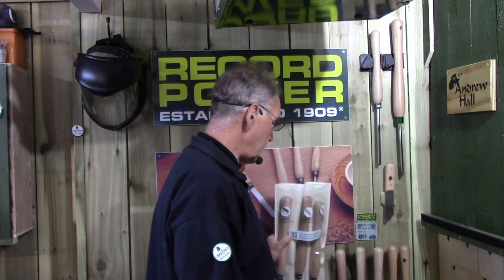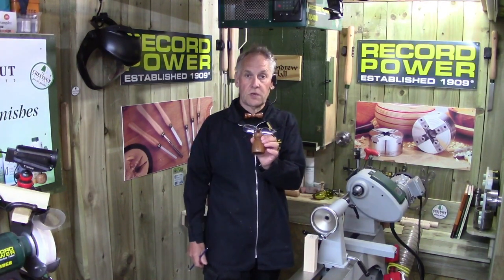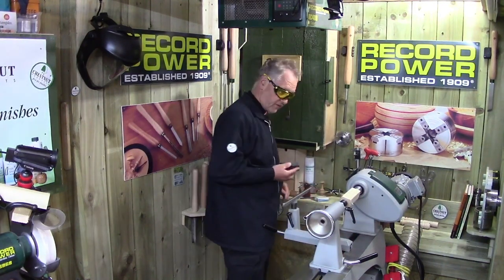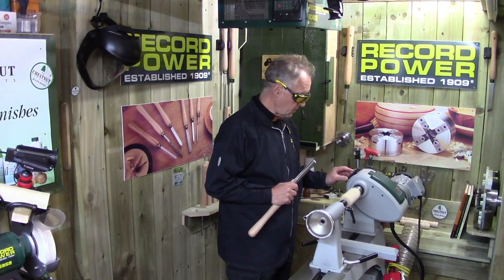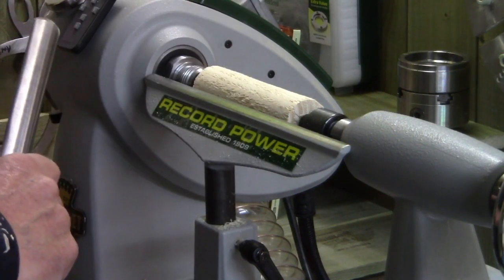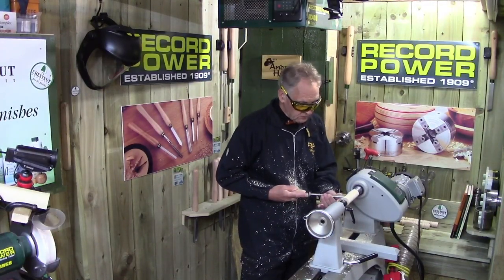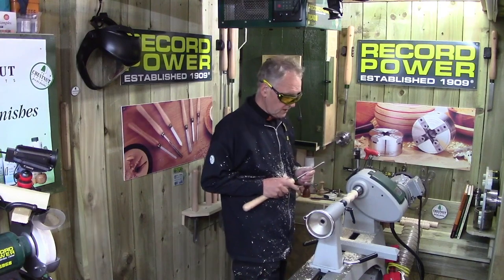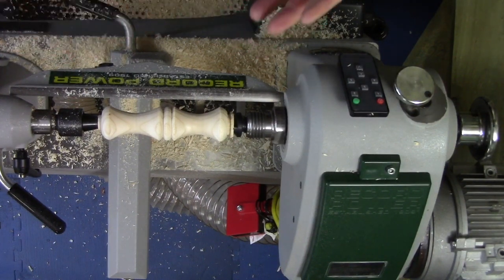Spindle Turning using the 3-Piece Spindle Turning Tool Set with Professional Woodturner Andrew Hall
Professional woodturner Andrew Hall explains and illustrates the basic principles of spindle turning, using the Record Power UK-made spindle turning tool set.

See full details of the 3-Piece HSS Spindle Turning Tool Set